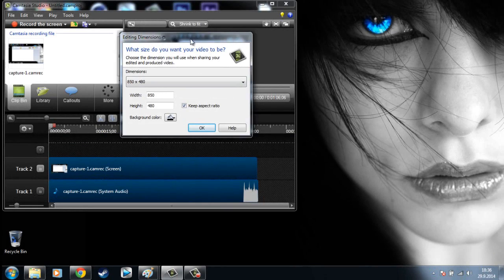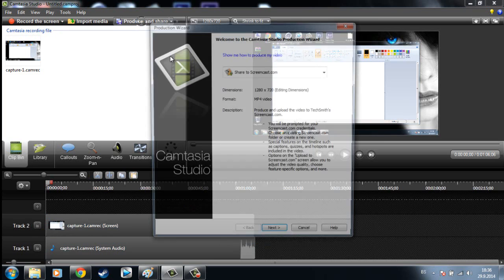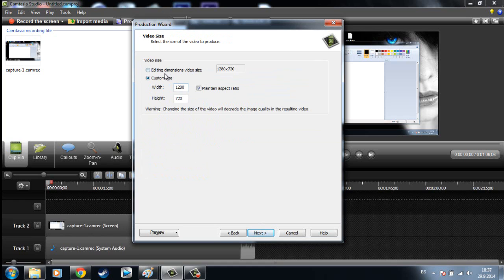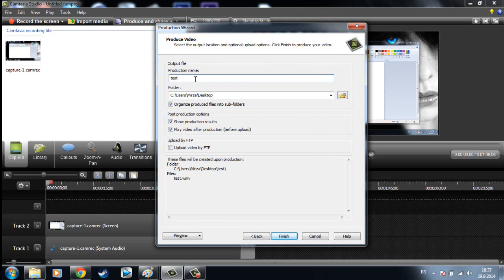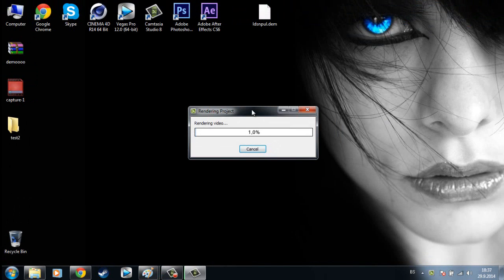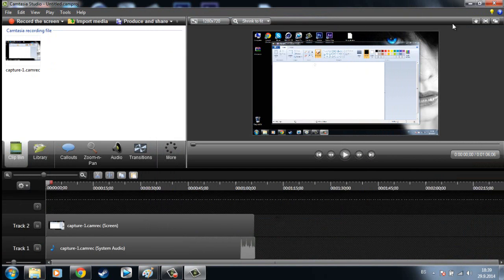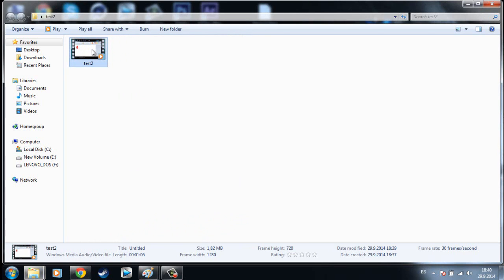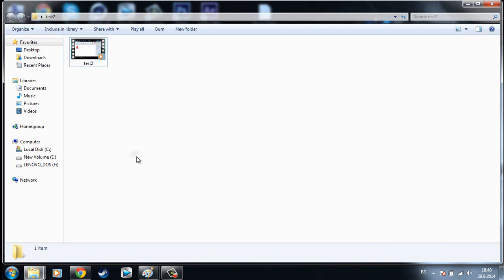Best Render Settings for Camtasia 7/8 [Full HD & Small File Size] 2016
Best render setting for Camtasia Studio 7/8 (All versions!) Full HD and small file size!